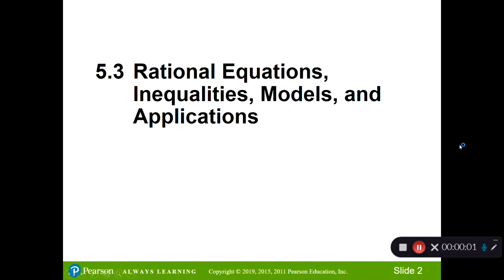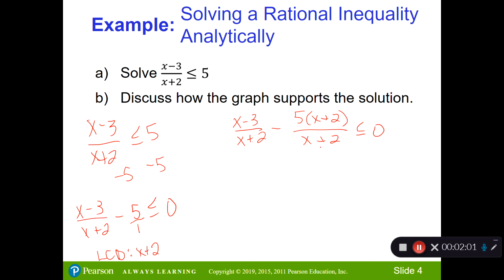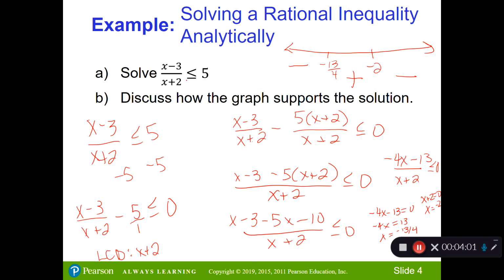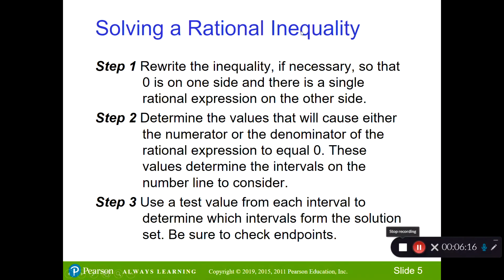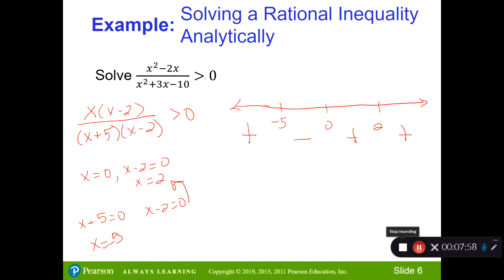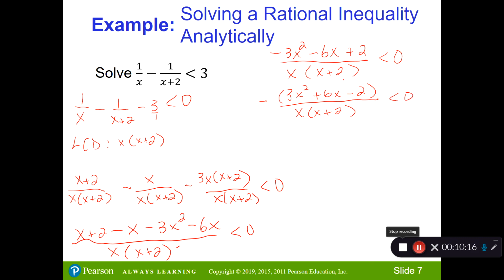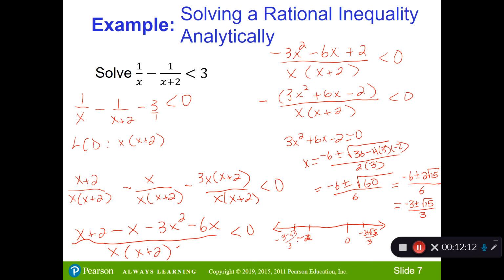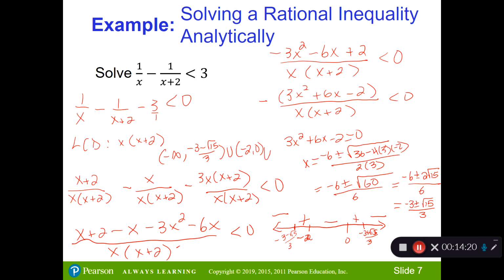MAC 1140 Rational Inequalities